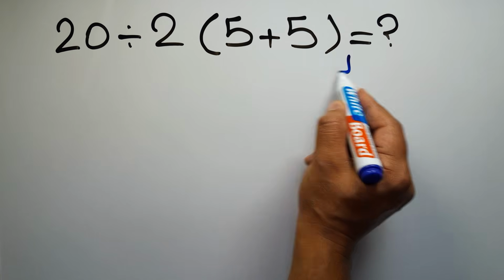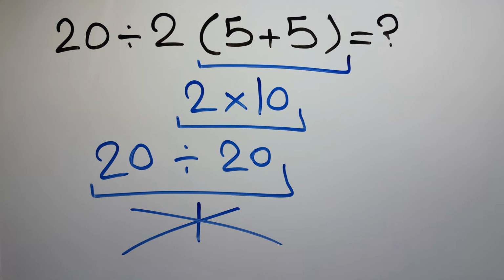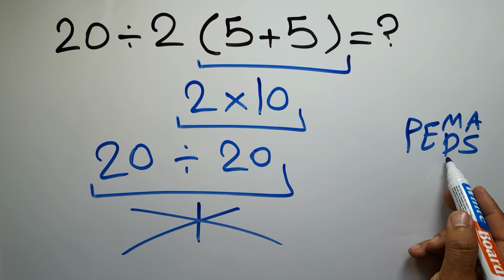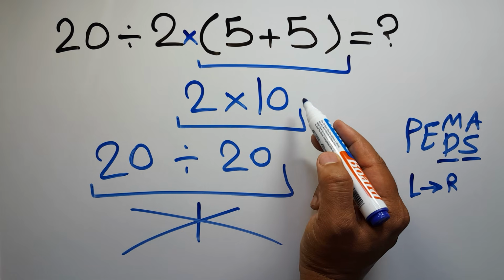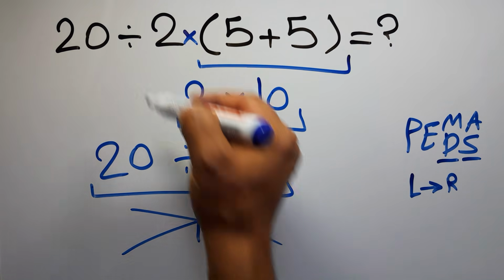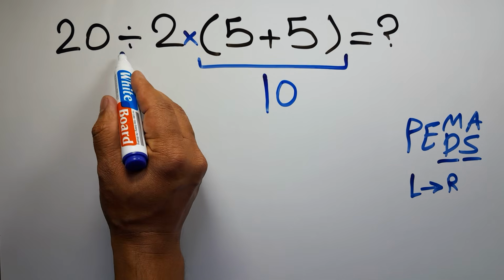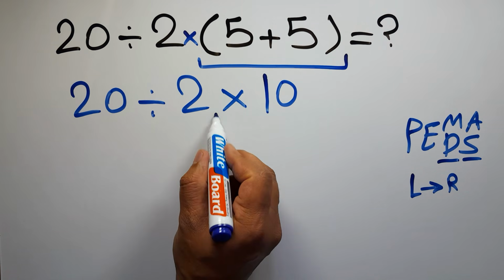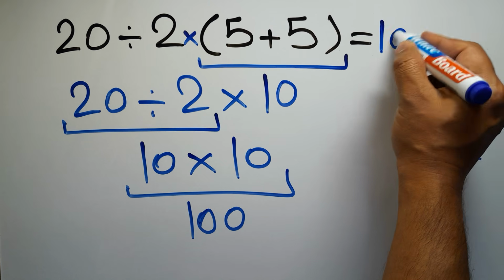Most People Mess Up This Simple Calculation!